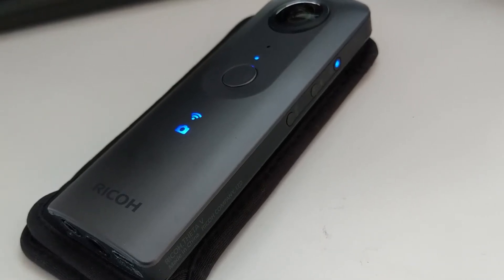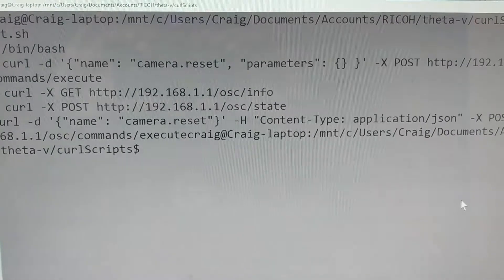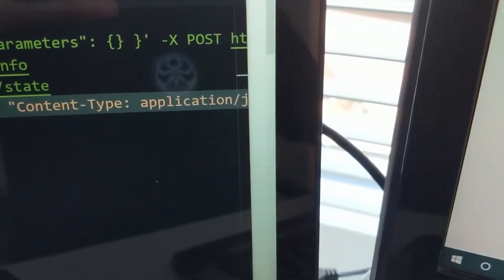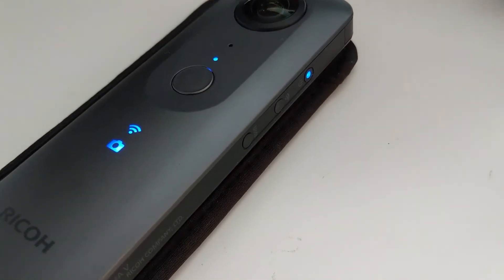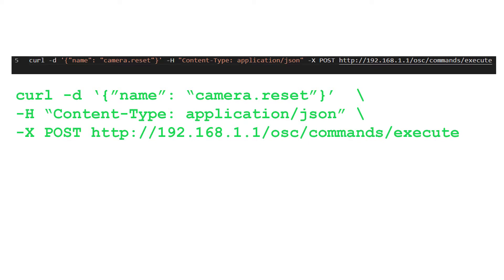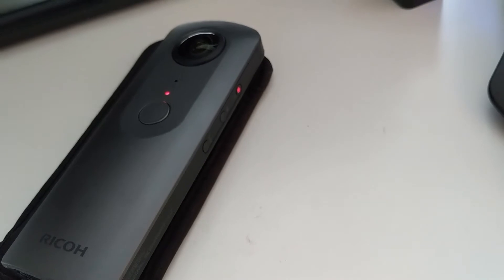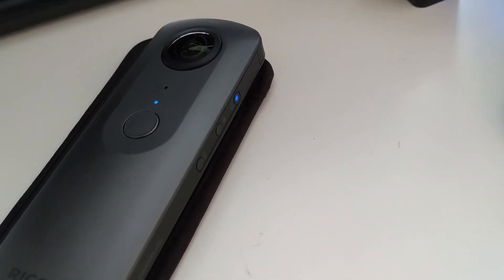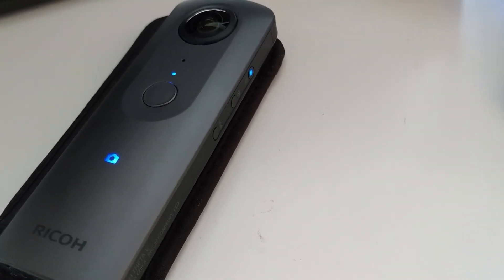RICOH THETA Factory Reset Using API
RICOH THETA Factory Reset Using API. Delete all device settings and capture settings. After applying this command, your camera will also restart automatically.